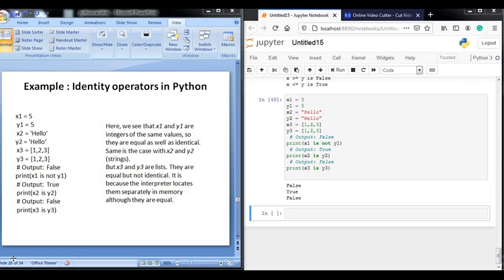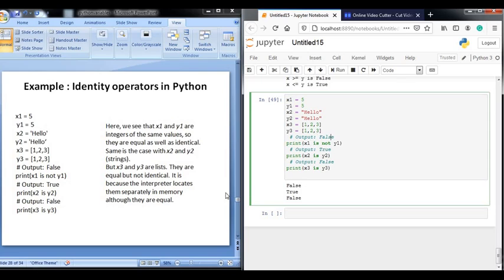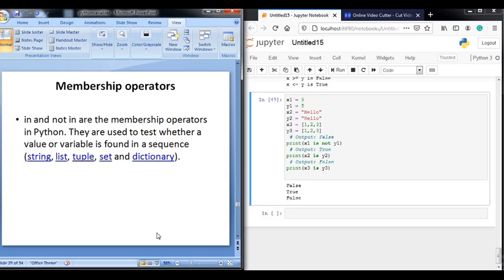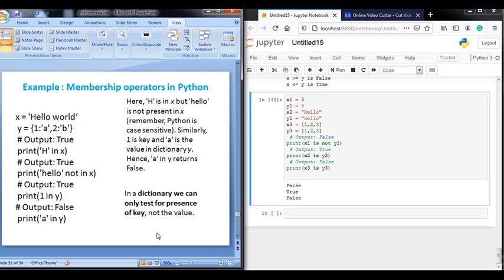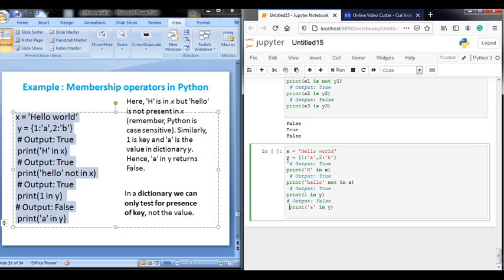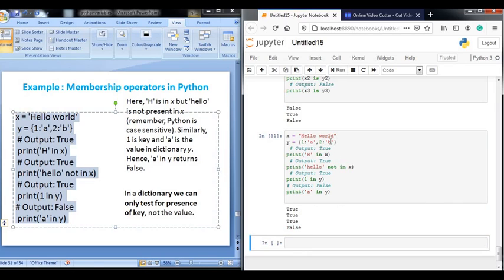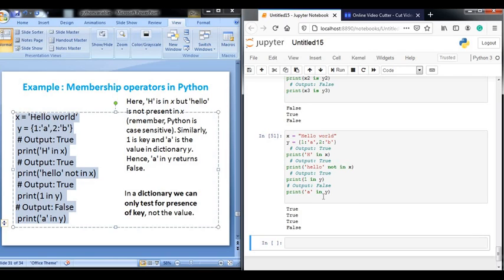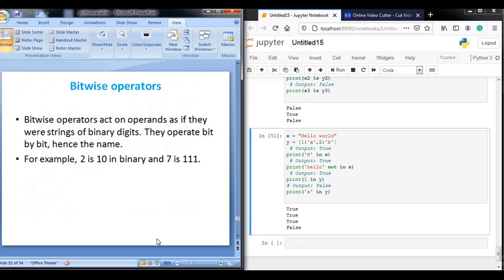VARIABLES IN PYTHON SESSION 3